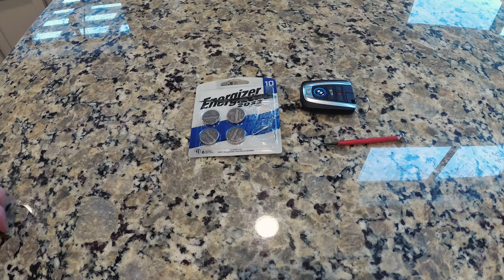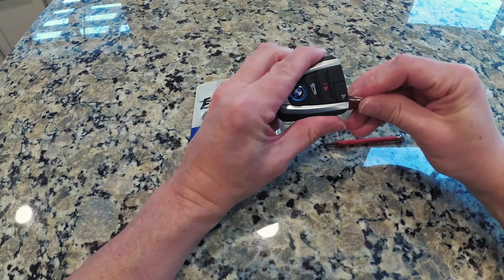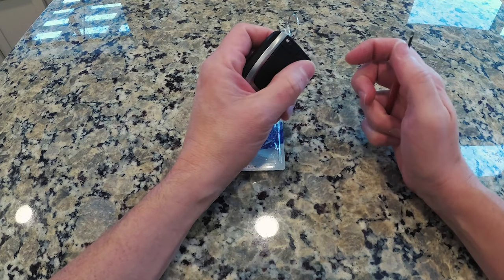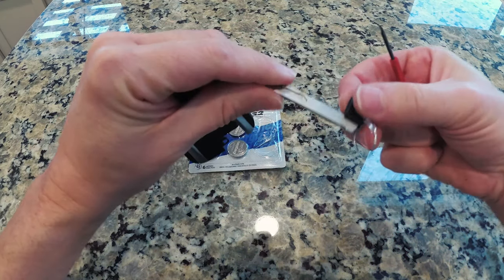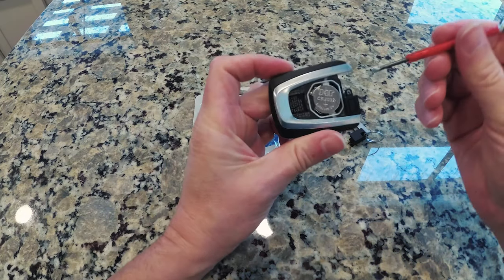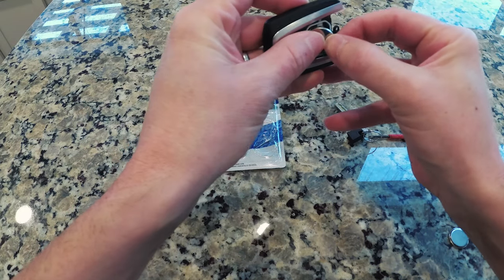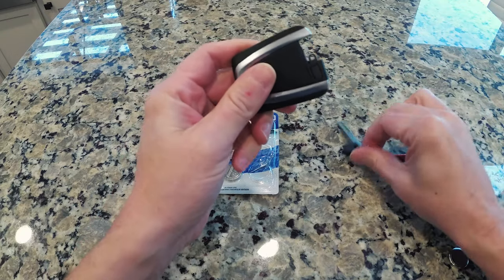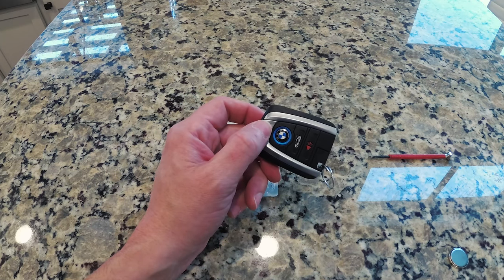How To Change the BMW i3 Key Fob Battery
Had a message pop up on my BMW i3 about the key battery being low, so time to replace it.  Its not exactly intuitive at first how to do this, but it barely takes a minute to complete this job once you know how.

I got quoted a hundred bucks from a local BMW dealer to do this job!  HAH! What a joke!

Here's the amazon link for the batteries, you can get less than 6 as an option there as well